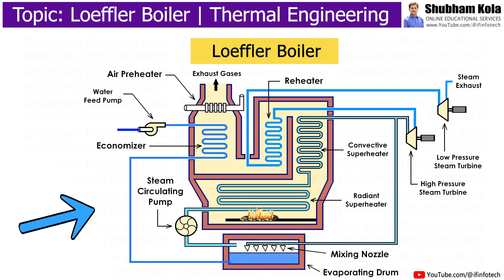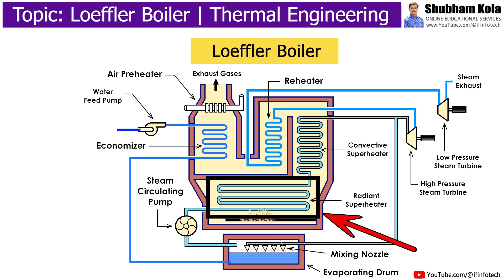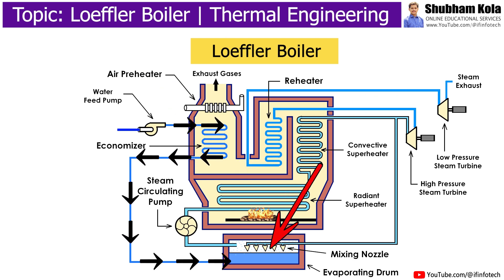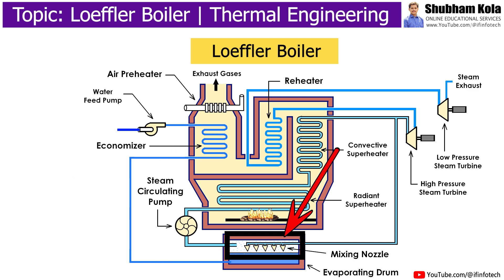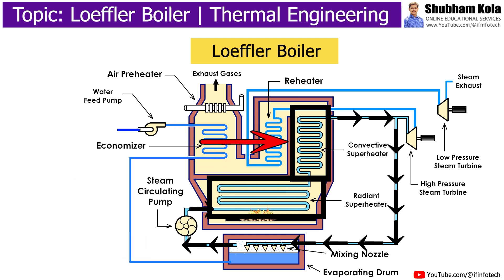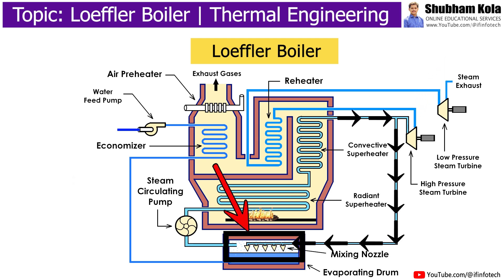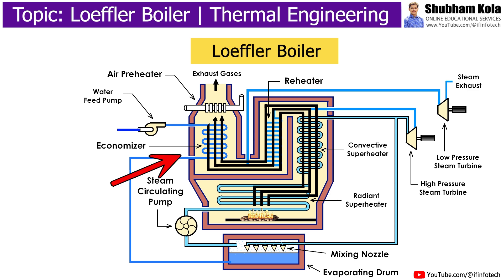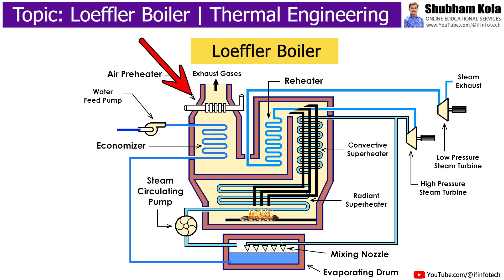Loeffler Boiler Construction and Working [Steam Boiler] Thermal Engineering | Shubham Kola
Chapter - Construction and Working of Loeffler Boiler

Timestamps
0:00 - Start
0:11 - Construction of Loeffler Boiler
0:31 - Working of Loeffler Boiler

This Video Topic is from Thermal Engineering Subject, you can also watch below mentioned videos related to Thermal Engineering Subject: